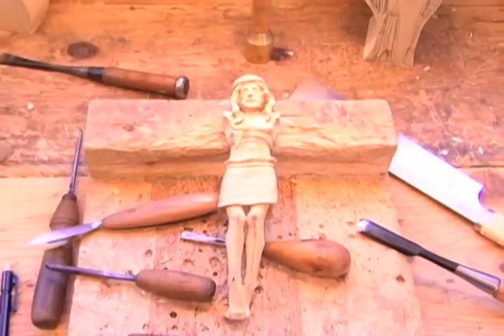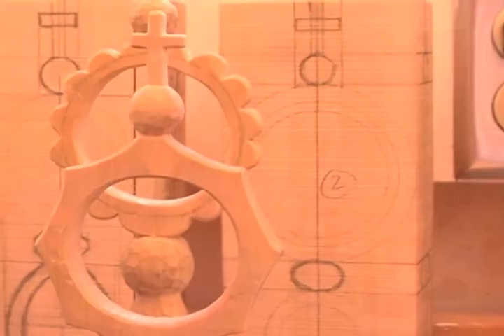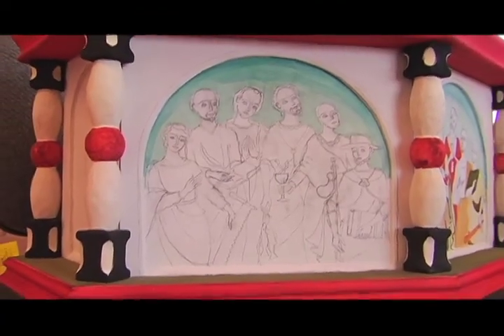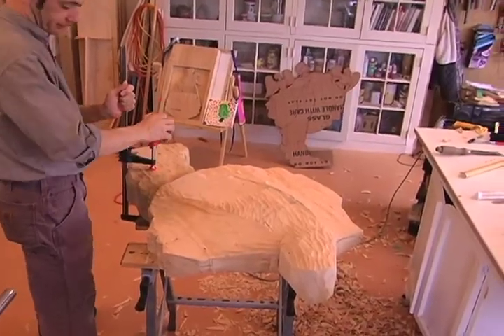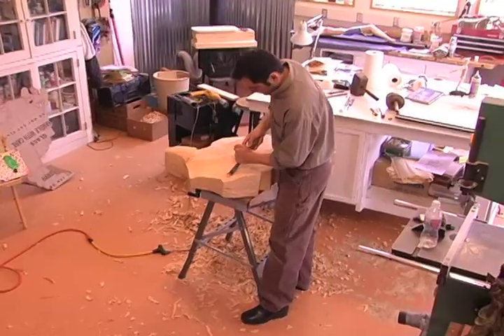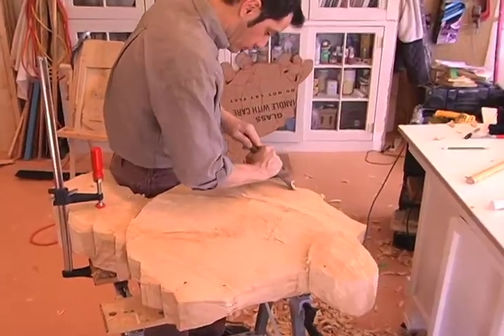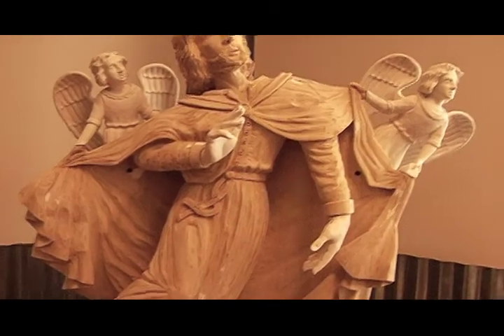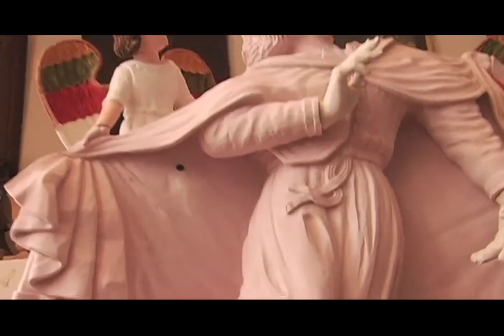Chingolo Revised .mov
revised video with graphics! not complete!